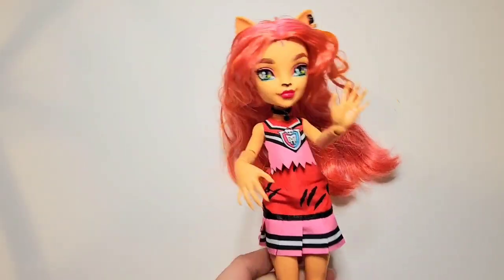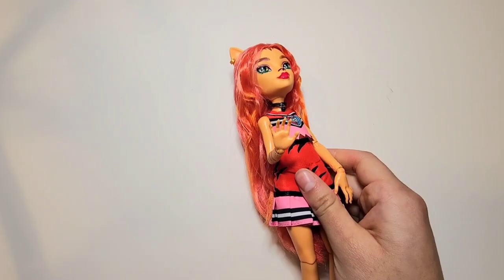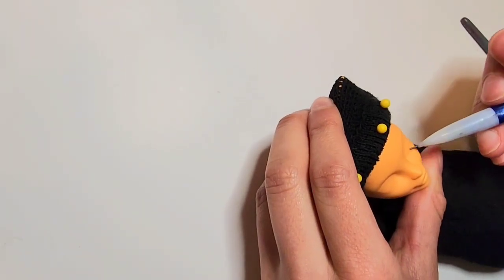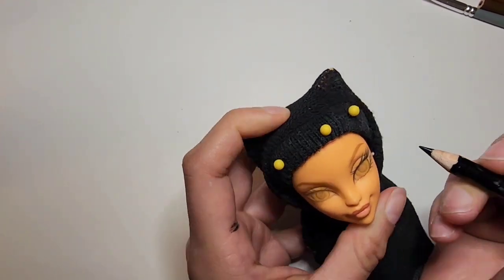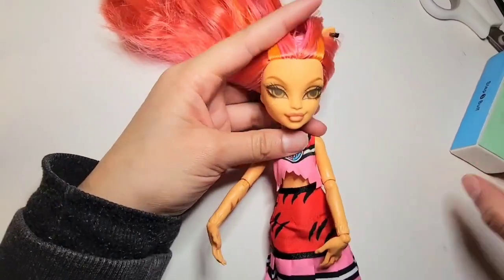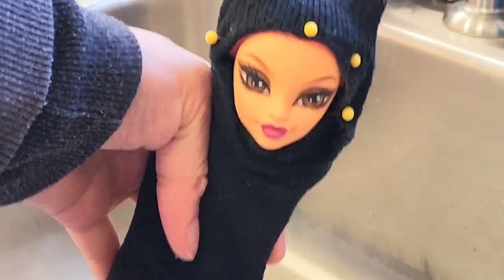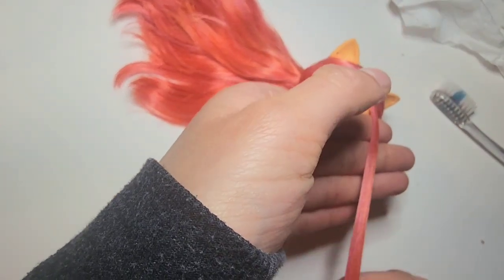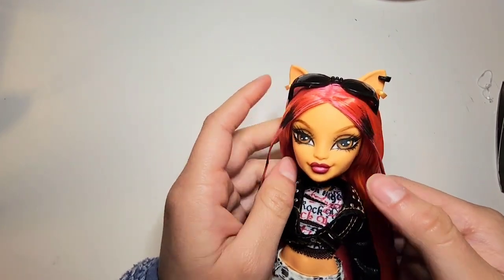Repaint and Restyle! Monster High G3 Toralei Custom Doll☆•°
if monster high was a bratz rock angelz doll~
shorter vid this time

hi dollies! In this video, i am repainting/restyling this G3 ghoul spirit toralei doll.

commemt below with questions! ill try my to respond with the best of my knowlege :)

main materials:
doll base (monster high)
Mr Superclear (MSC)
mask/gloves/dry paintbrush
watercolor pencils
acrylic paint and fine brushes
kneaded eraser

optional~
fabric, clay and other embelishments
chalk pastels

songs:
i miss you-text me records
anno domini beats-homebound